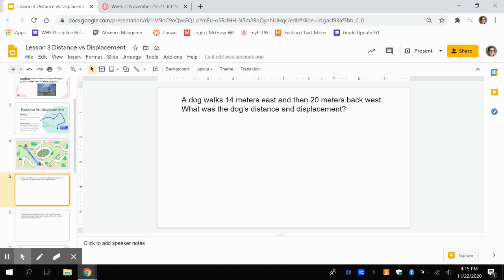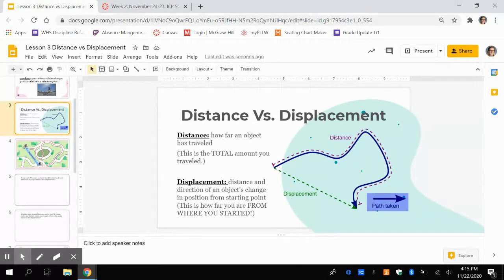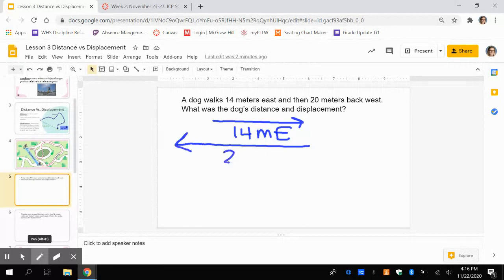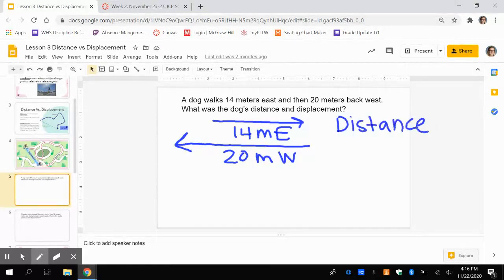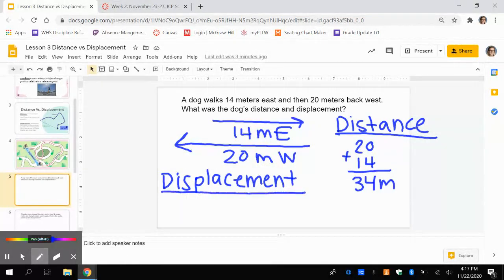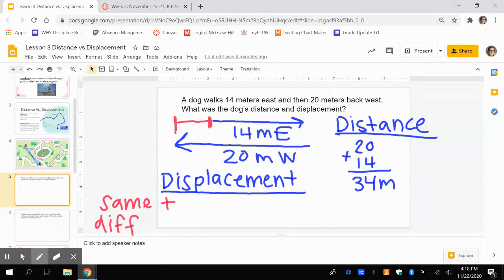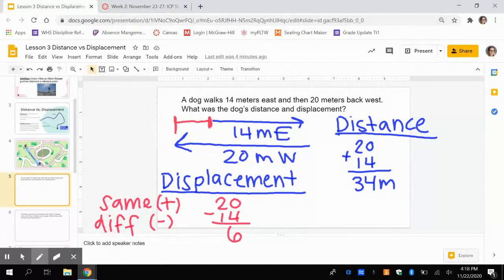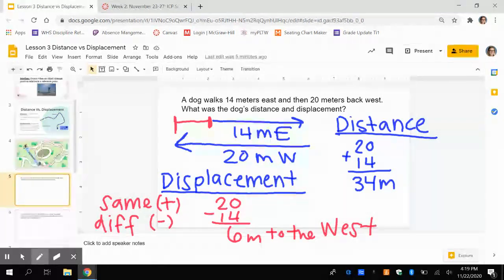Distance vs Displacement Practice 1